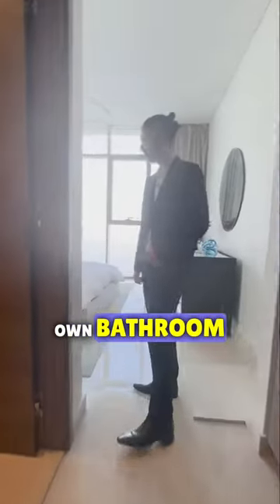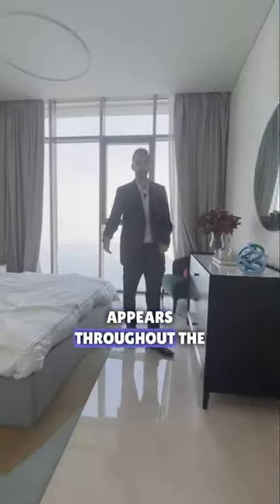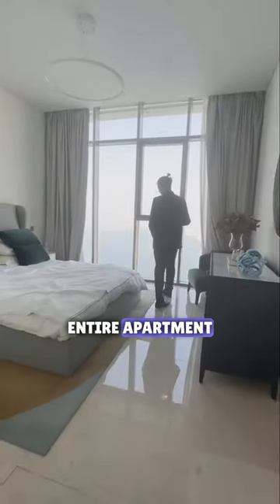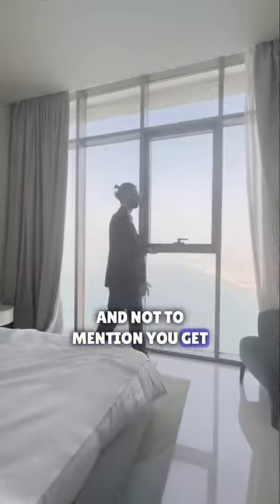APARTMENT TOUR IN DUBAI MARITIME CITY WORTH 3 MILLION DIRHAMS! dubairealestate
Apartment showcase in Dubai Maritime City.

Interested in the apartment? Or want a property more suitable to you? DM me and we can get started.